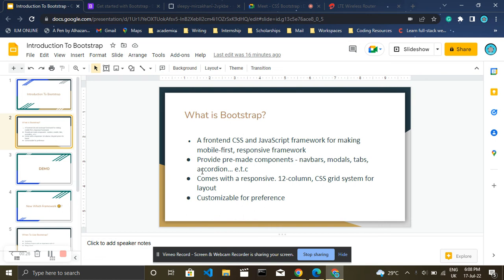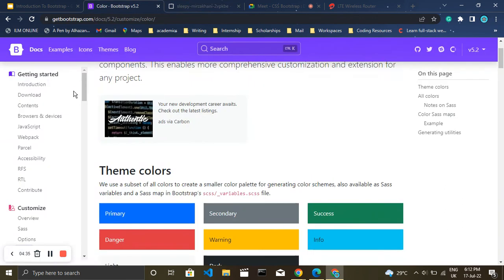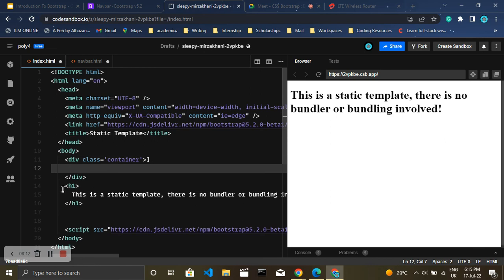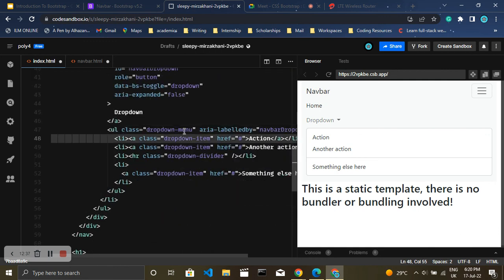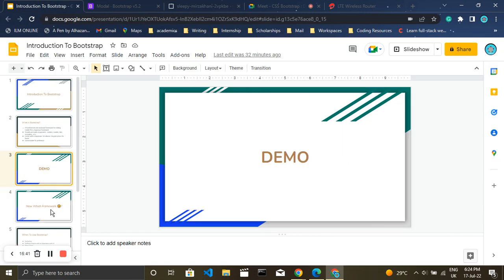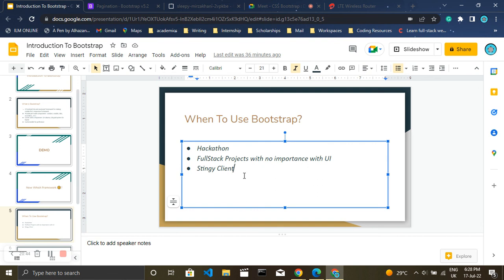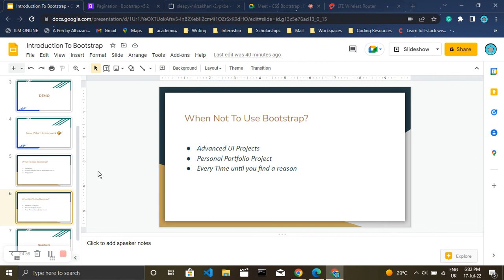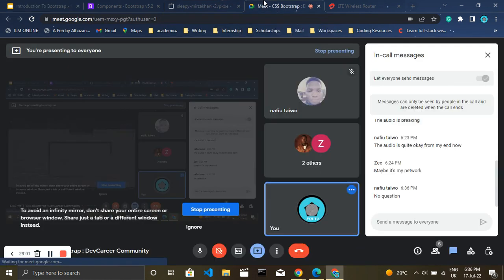Introduction To Bootstrap | DevCareer Community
This is an introduction to bootstrap, a frontend CSS and JavaScript framework
The class was held in the DevCareer Community